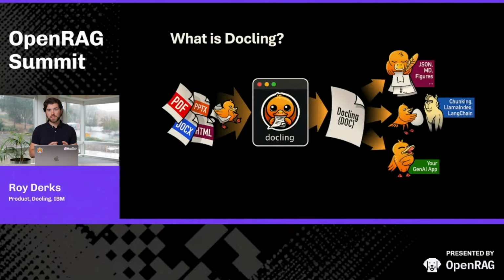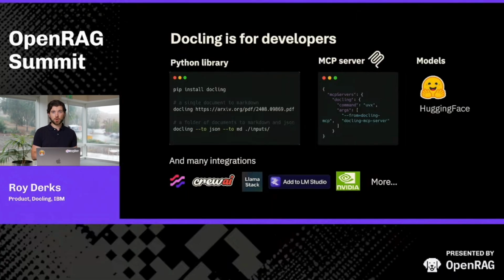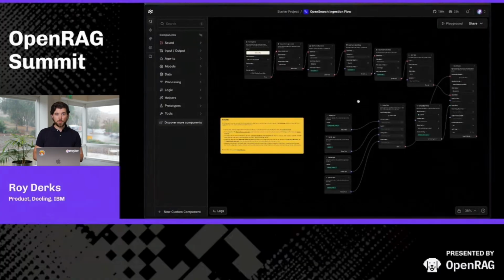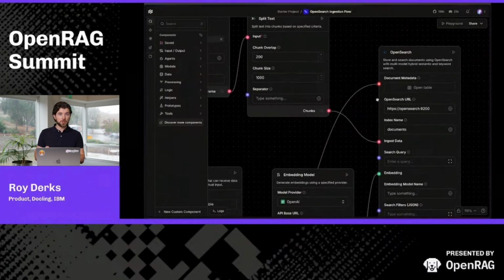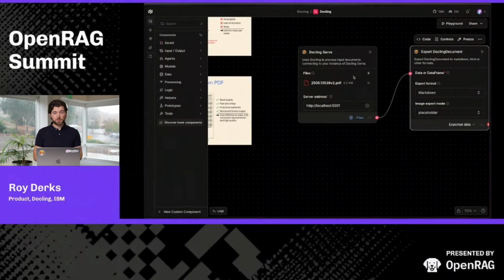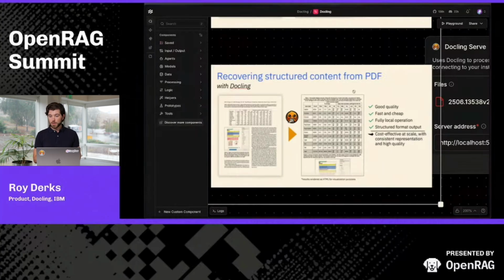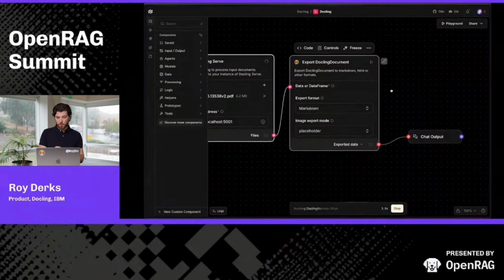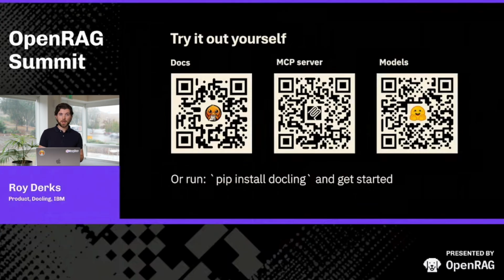Ingesting Unstructured Data with Docling | OpenRAG Summit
Learn how Docling, an open-source tool from IBM, streamlines document ingestion for AI and RAG pipelines. See demos on parsing PDFs, exporting structured data, and integrating Docling with Langflow, MCP, and popular developer tools.

00:00 Introduction to Dockling
01:00 Ways to Use Dockling
02:00 Dockling Efficiency & Adoption
03:05 Dockling in Open RAG Pipelines
04:35 Demo: Document Ingestion with Dockling
06:21 Parsing Complex PDFs
07:58 Exporting Structured Data
09:42 Simplifying RAG Pipelines
10:14 Getting Started & Resources